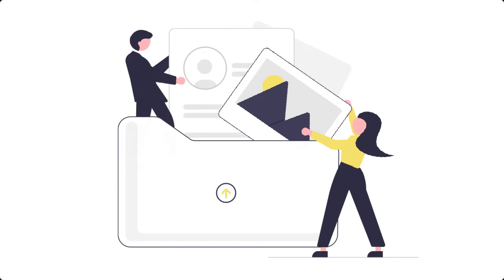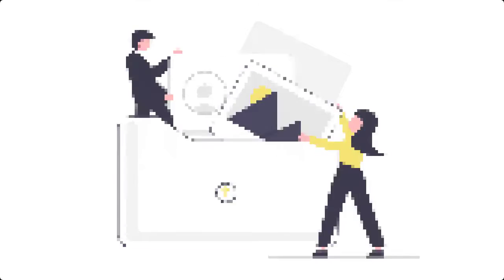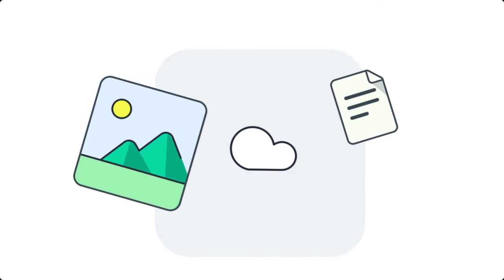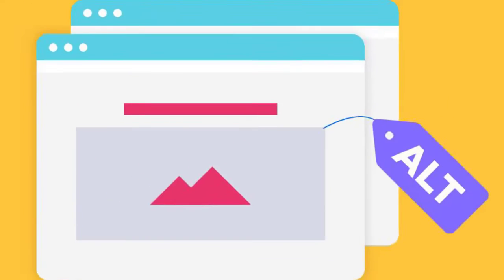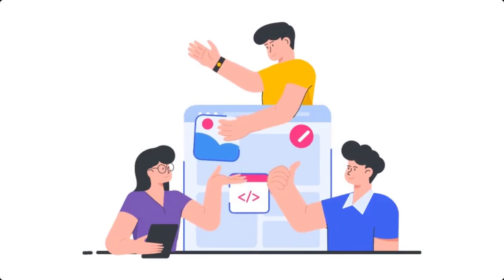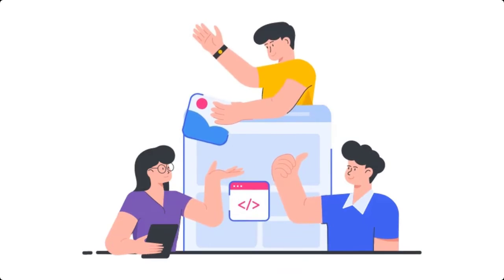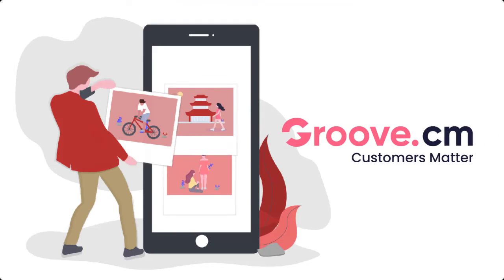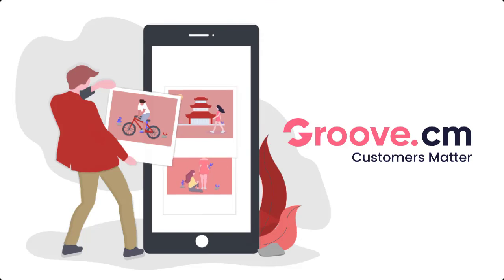How To Optimize Images For Web SEO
Here’s how to optimize images for web SEO, especially if you want to get search engine results for both your website and your images.

As mentioned previously, the images need to be high quality, meaning that they are high in resolution and look good on the page.

And, images need to be relevant to your content.

Once you have these basics down, there are a couple other SEO factors to consider.

Firstly, name the image file as your keyword phrase.

Once you’ve uploaded your image, you can see that the link will also contain the file name.

Another thing you’ll want to do is to add in an alt tag with the same keyword phrase.

Alt tags are words that are traditionally used to replace an image on sites where the graphics aren’t loading.

Nowadays, alt tags can also be used to tell the search engines what your image is all about.

It’s all included in the code.

Now, if you aren’t a coder or programmer, the good news is that you can still optimize your images the easy way.

Simply sign up for Groove and create all your sites with our awesome builders, all with the capabilities to optimize any elements on your site, including images and their alt tags.

Maximize your image SEO right now with Groove, and we will see you on the inside.

RESOURCES